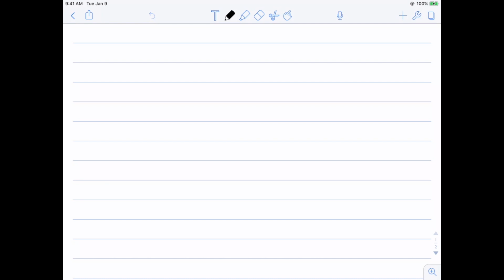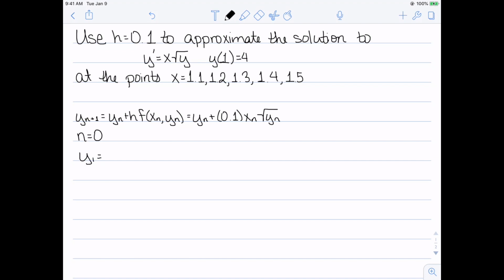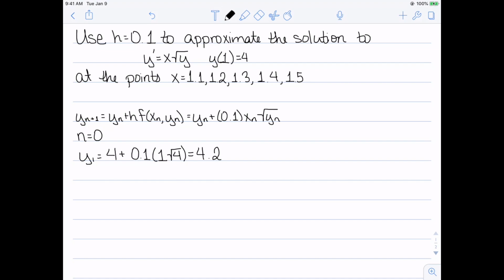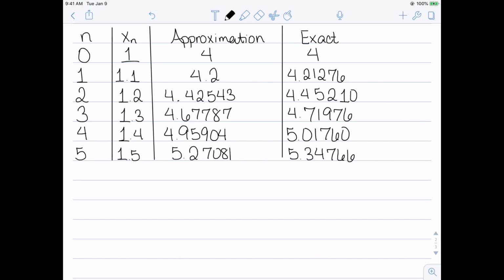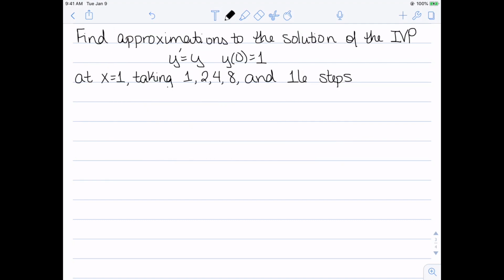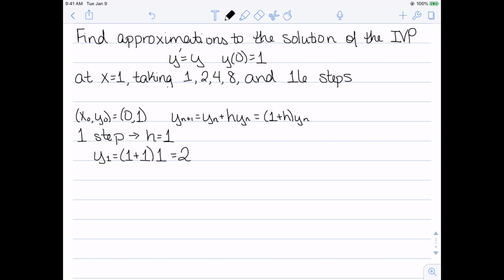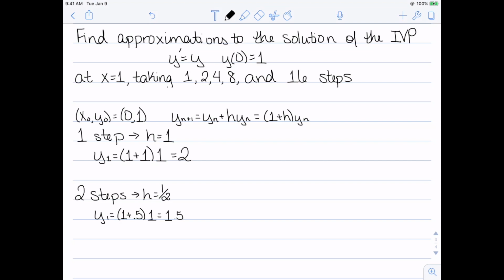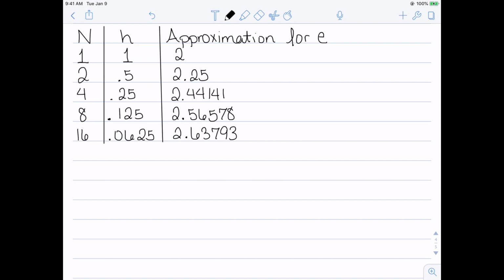Examples of Euler's Method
I show examples of how to use Euler's Method to find approximations.